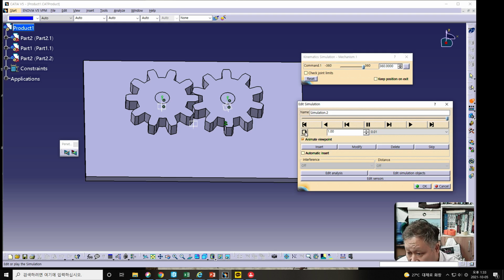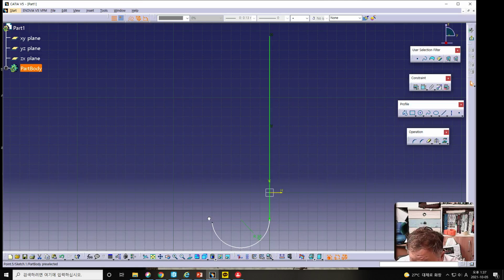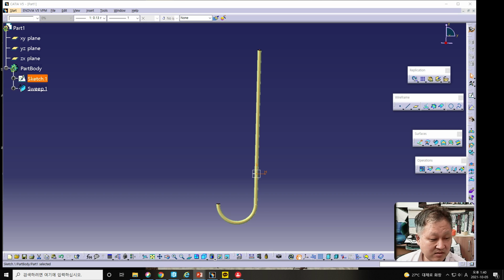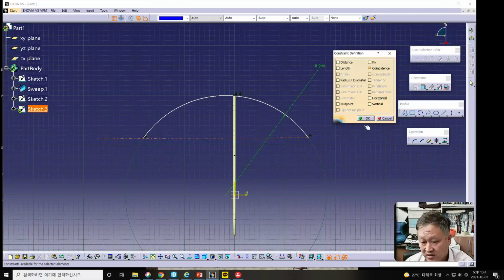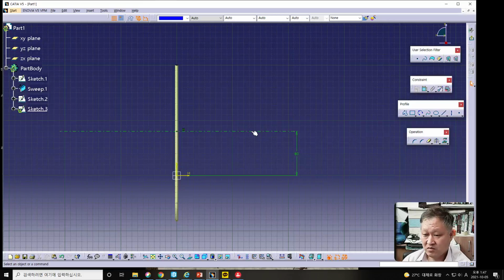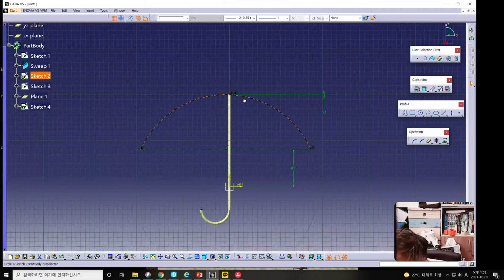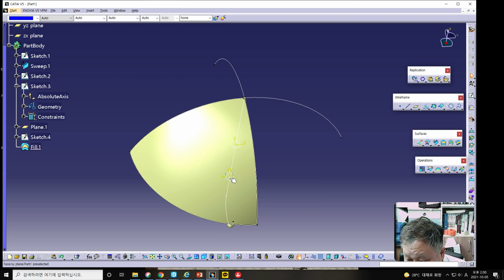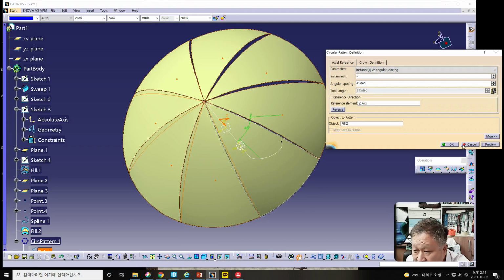28. Catia_Wireframe and Surface Design Workbench Drawing Practice 11 (English)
28. Catia_Wireframe and Surface Design Workbench Drawing Practice : English version.
Surface Design and Drawing Practice (Umbrella Drawing) 11
Umbrella Drawing Mainly by Using Fill, Extrude, Sweep Surface, Circular Pattern Command.